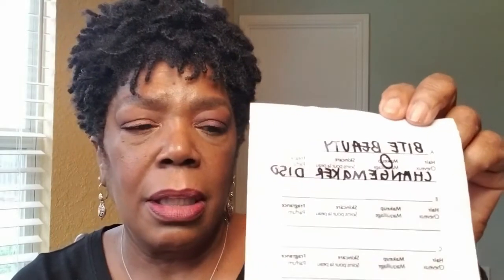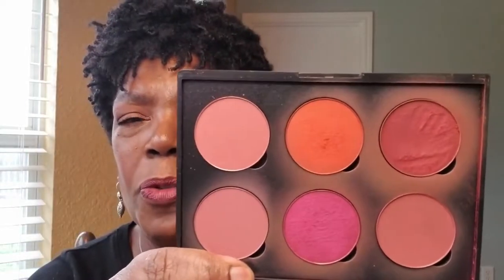Shop My Stash | February 2020 Pt.2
Foundation Shades:
Juvia's Place I am Magic Foundation (310 Burkina)